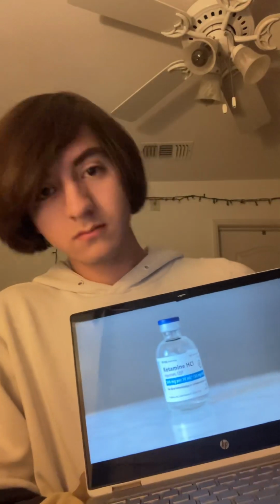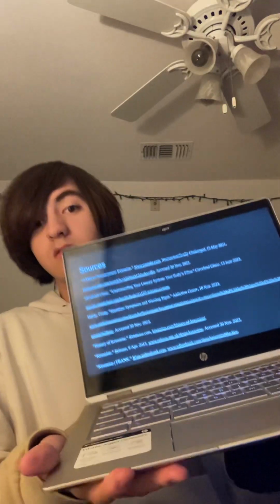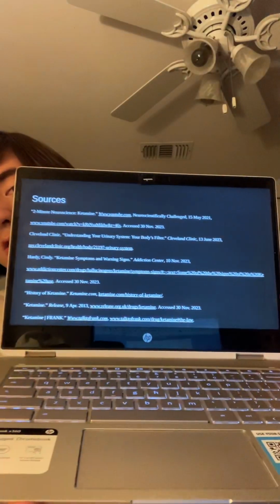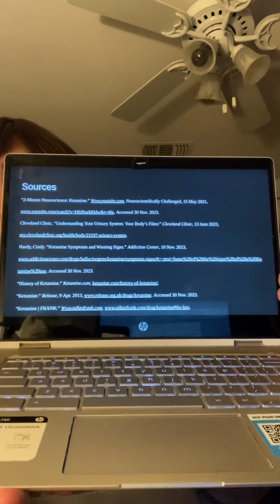Final Project Ketamine Video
This is my 17th attempt at this video. Never give up. Keep pushing.